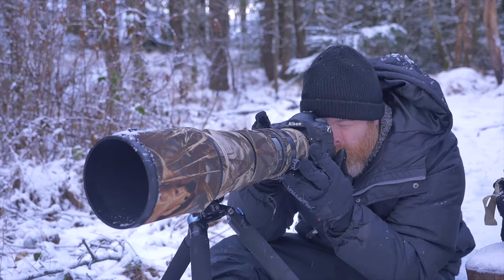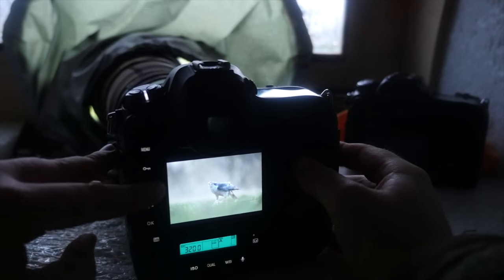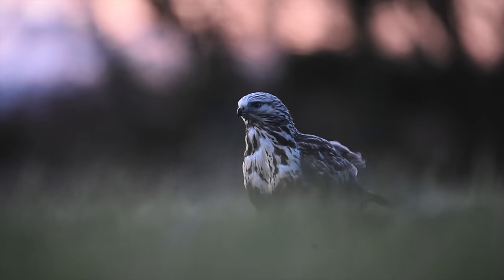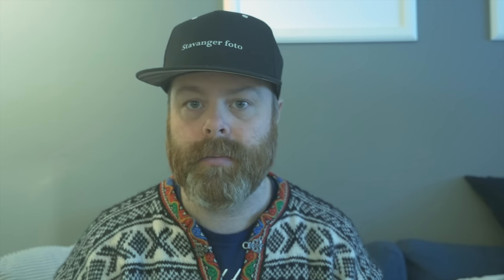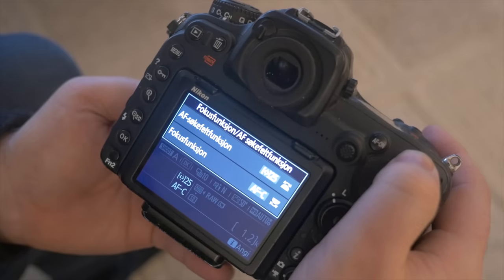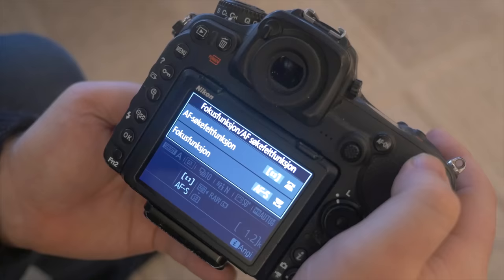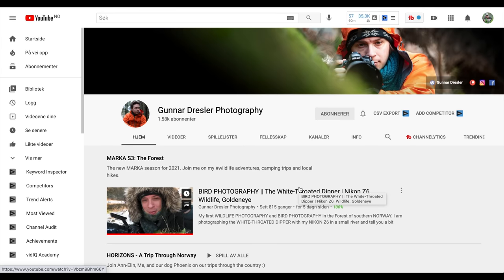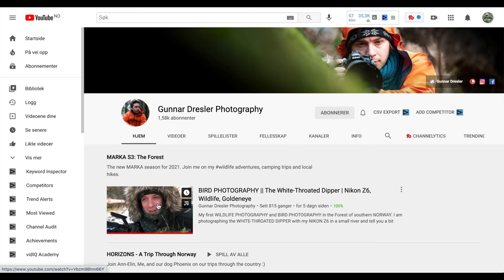THIS is MY camera settings for WILDLIFE PHOTOGRAPHY - nikon d4s and d500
I am getting many questions on my camera settings for wildlife photography. So I thought I would make a little video on the subject and also give you a little inspiration, from another YouTube channel.

Here is the slider I used in the video

Sukha f-stop backpack

Tripod I use
GOPRO HERO 8

My new vlogging mic from rode:
Rode videomic NTG